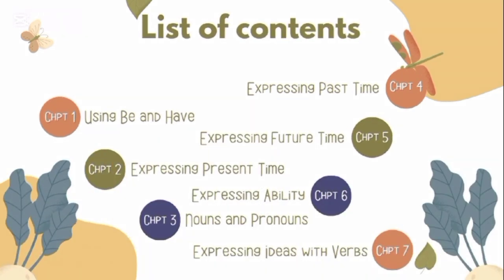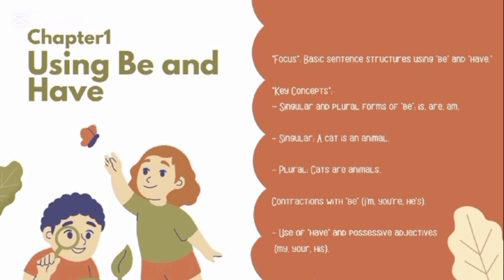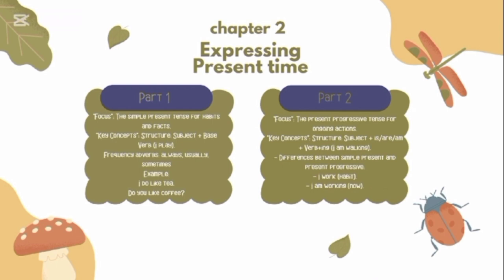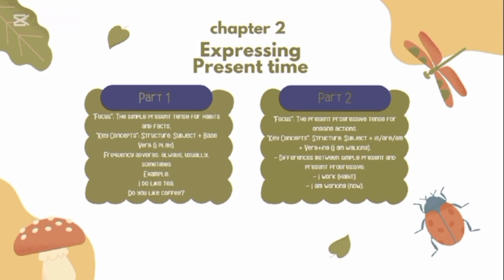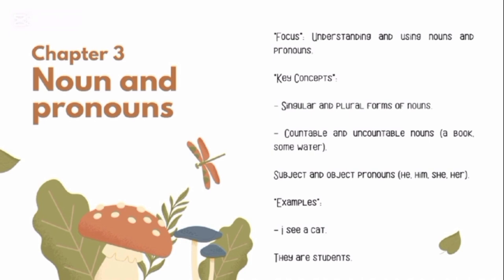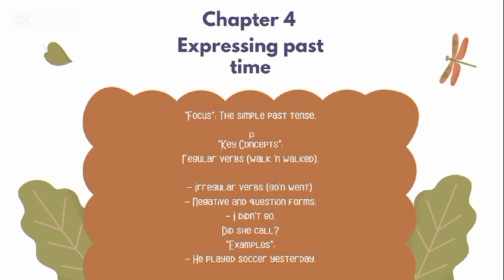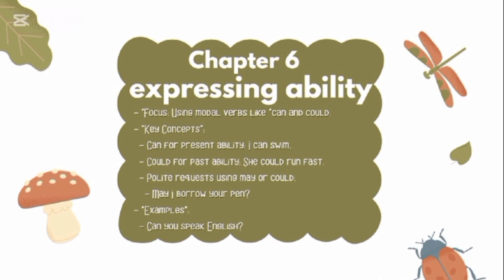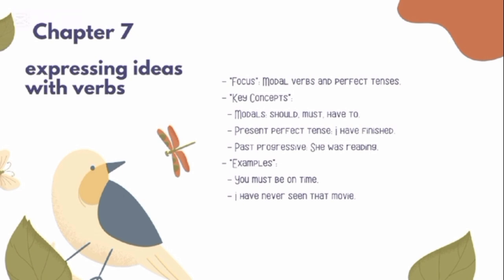Learning Basic English Grammar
Lets learn more about Basic in English Grammar by using Book From Betty Azar, and always tried to work hard to learn about something new in grammartical

Thankyou for the support :D